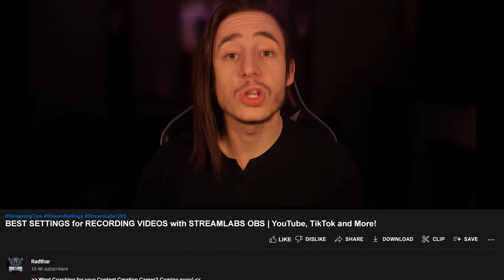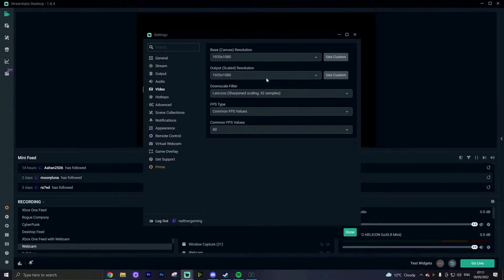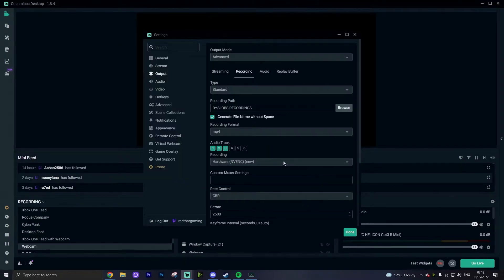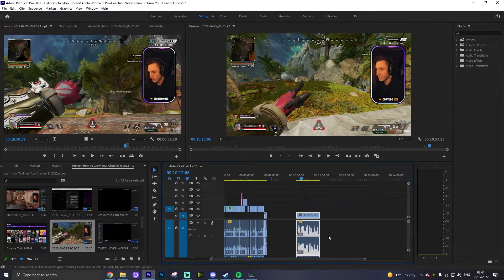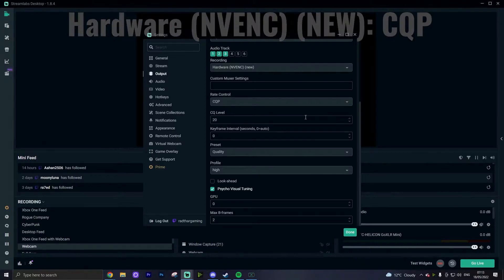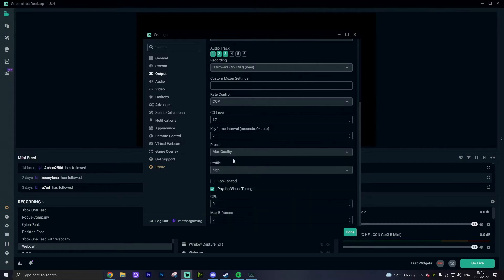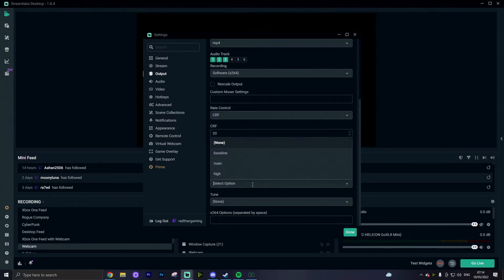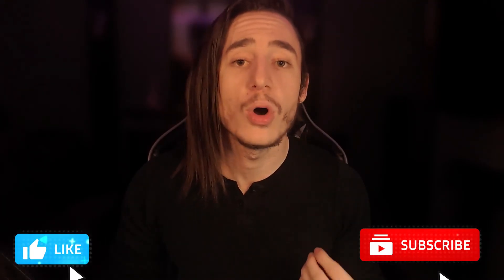BEST SETTINGS for RECORDING VIDEOS with STREAMLABS OBS | YouTube, TikTok and More!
If you want to be a successful Content Creator, then knowing how to record HIGH QUALITY videos for other platforms and with these StreamLabs OBS settings, you'll be well on your way!

// Do You Want Coaching for your Content Creation Career? More Info Coming Soon \\

You can also come check me out LIVE over every WED/THU/FRI/SAT for my live streams where I often stream ranked, viewer games, tournaments and more! Occasionally you can also check me out on the Official Rogue Company Twitch Channel